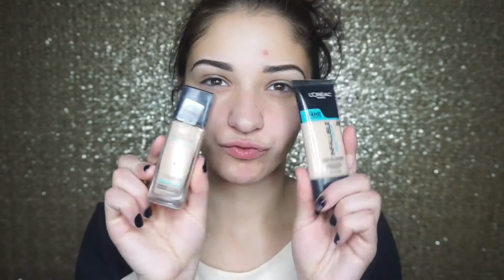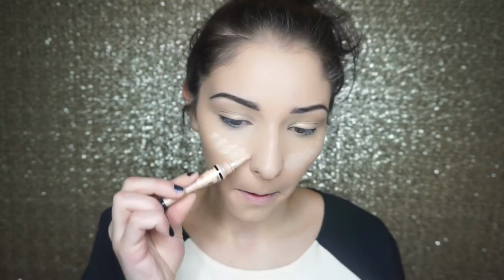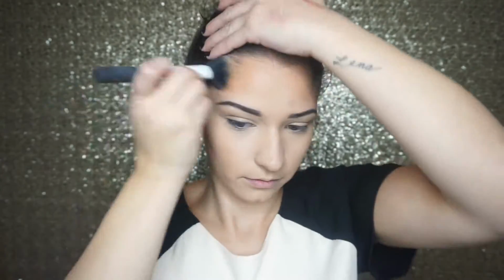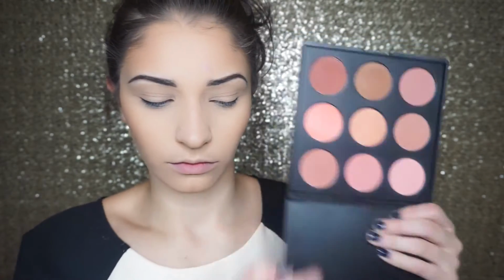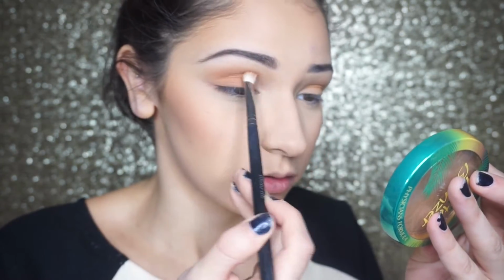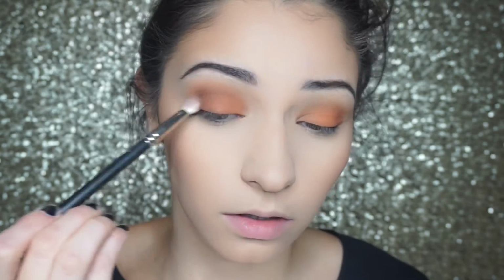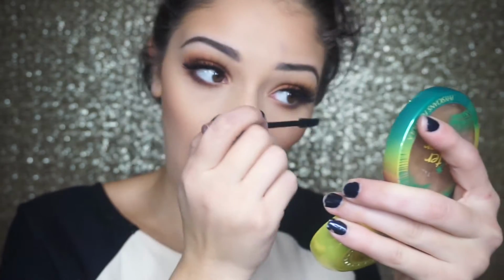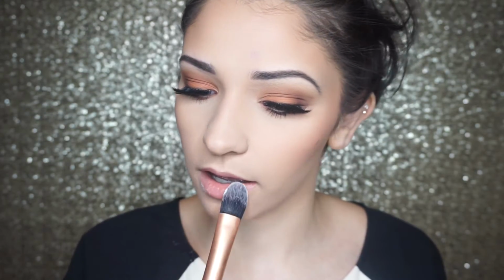Affordable Matte Orange Makeup Tutorial! | Michelle Antico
OPEN ME !

other forms of social media - come say hi!

Products Used:
Neosporin
Maybelline Fit Me FOundation
Loreal Pro Glow
Maybelline Fit Me Concealer
LA Girl Pro Concealers
Neutrogena Bronzer “30 Sunkissed”
Wet N Wild Blush “Rose Champagne”
Wet N Wild Contour Duo “Dulce De Leche”
Morphe 35O Palette
Mayeblline Gel Studio Liner “Brown”
Flutter Lashes Intoxicating Lashes
Maybelline Lash Sensational Mascara
NYX High Voltage Lipstick
NYX Soft Matte Lip Creme
NYX Whipped Lipgloss